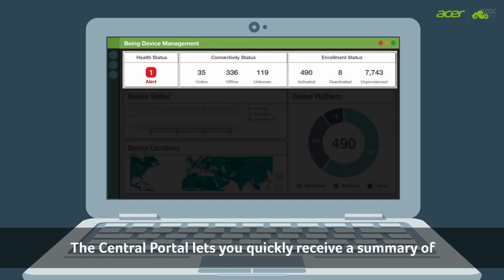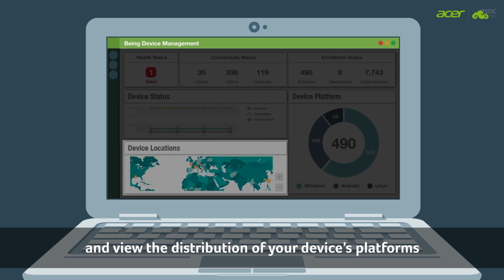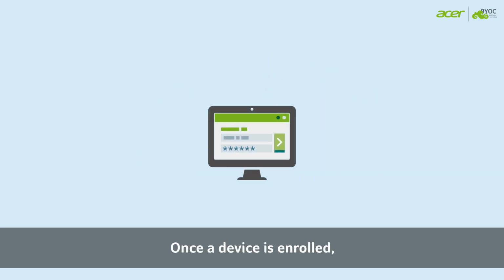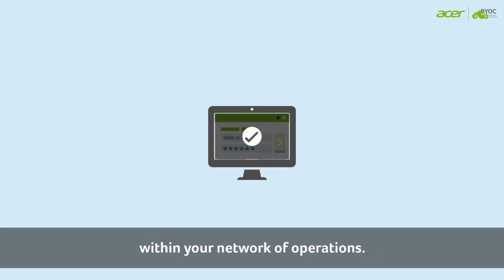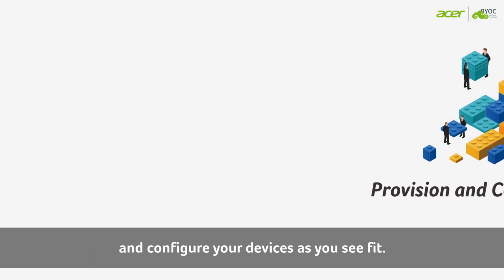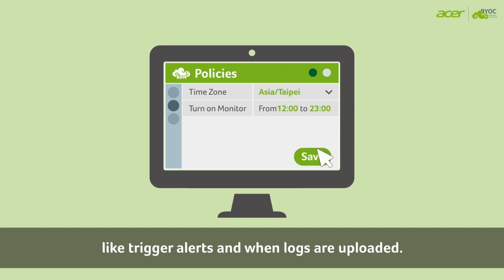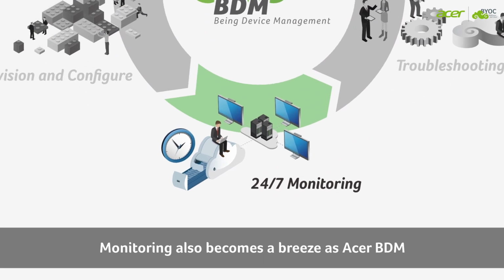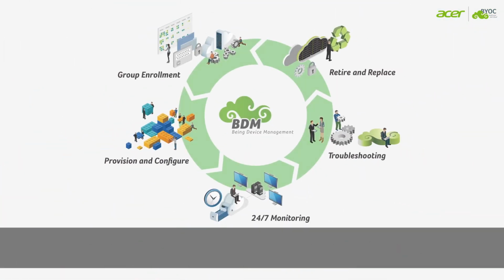Acer - Being Device Management (BDM)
Being Device Management (BDM) provides a wide breadth of cloud device management services, saving businesses from the hassles of having to deal with cross-platform interfaces when connecting their network of operational technology and devices. System integrators will be able to remotely control and manage these devices throughout their lifecycle to help businesses quickly and efficiently both enroll and retire all their devices, while at the same time deploying, organizing, monitoring, updating, and troubleshooting their connected devices at any scale and in any environment.